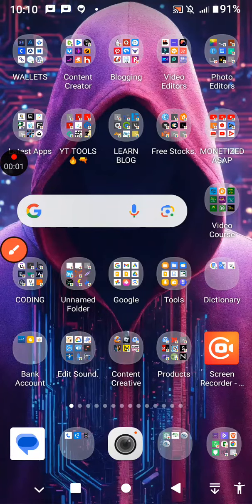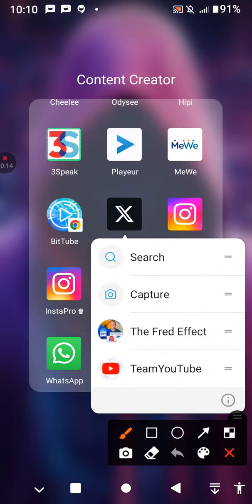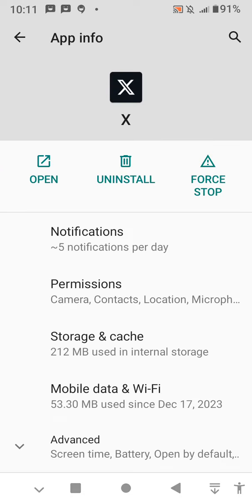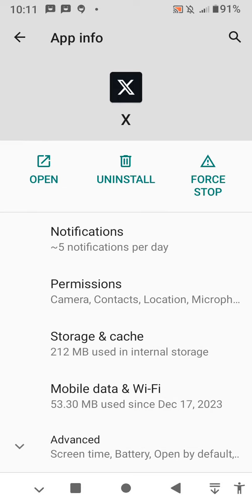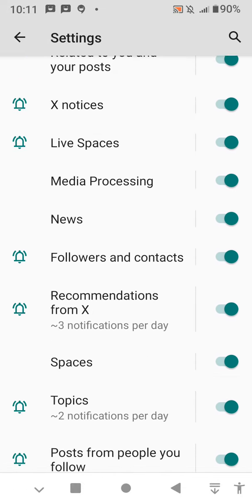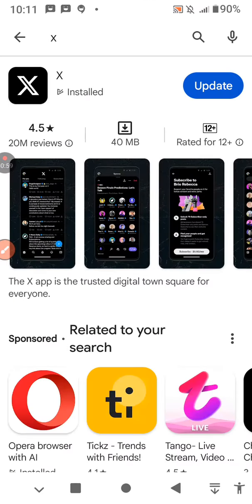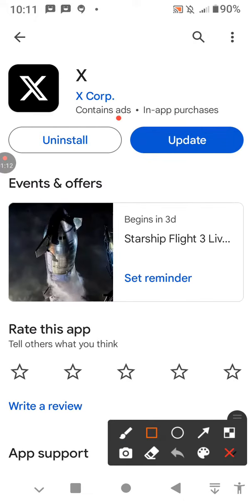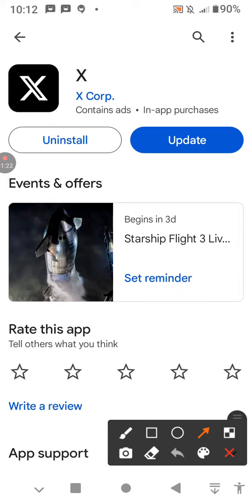how to fix X Twitter Blank Screen Problem | X Twitter Black Screen Problem Fixed